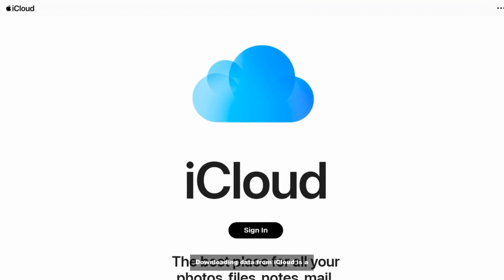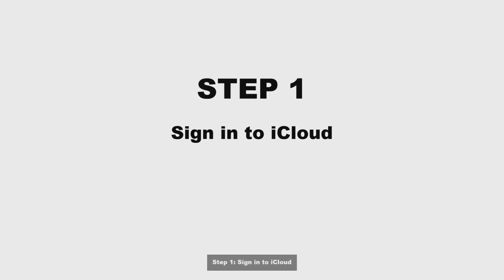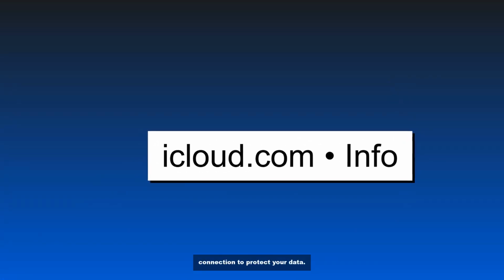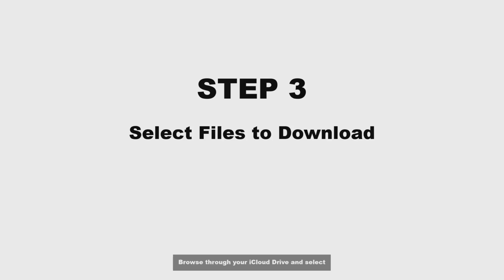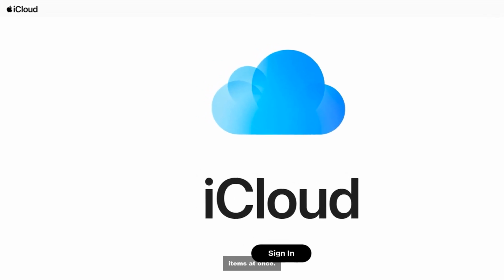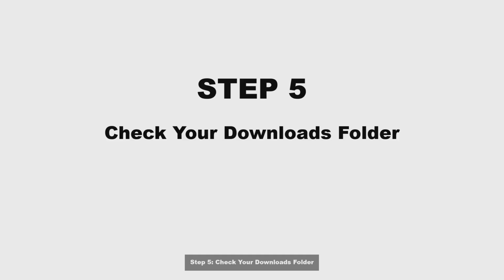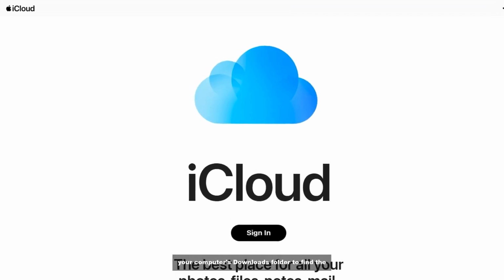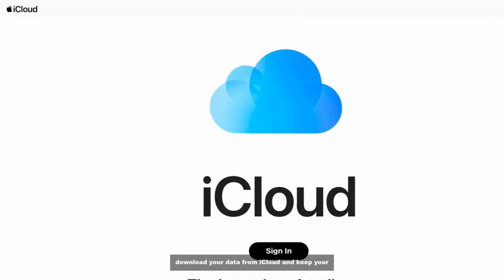How To Download Data From iCloud 2025 (2026)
In this video, we will guide you on how to download data from iCloud 2025. Whether you're looking to retrieve photos, documents, or backups, we've got you covered with easy-to-follow steps.